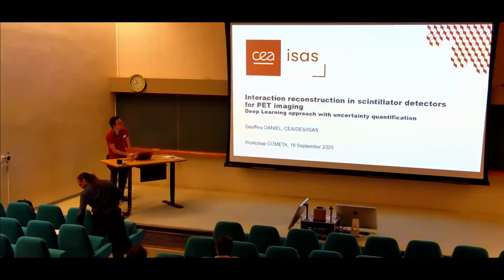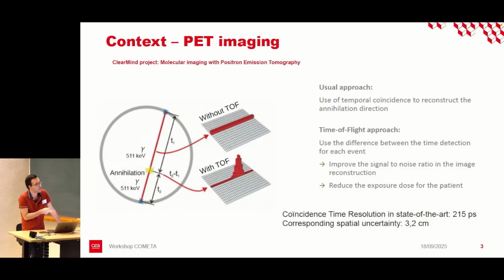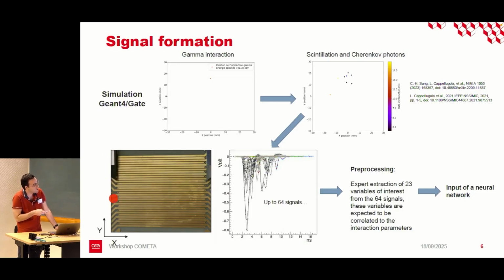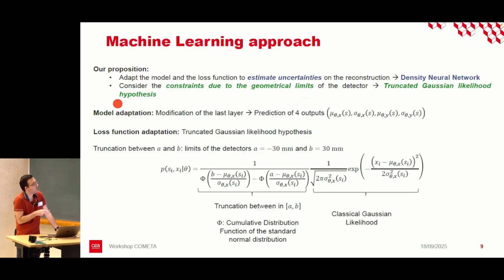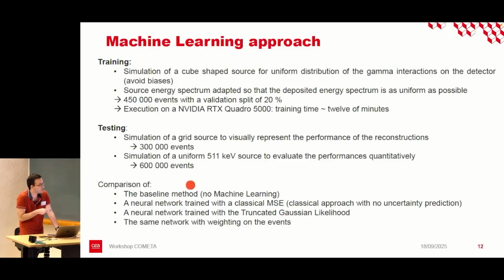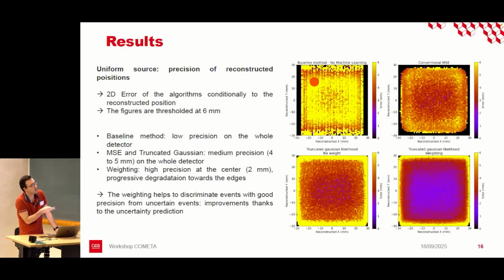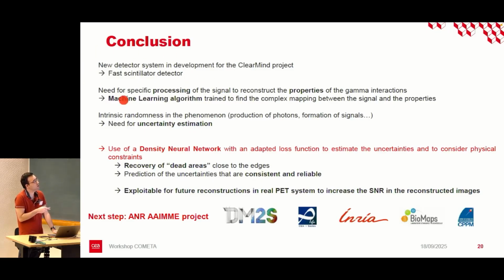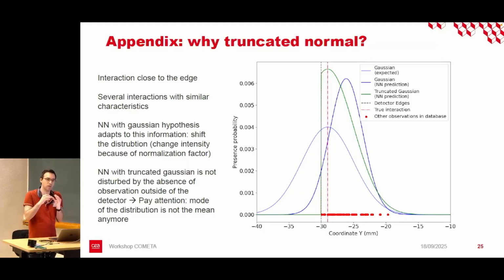Interaction reconstructing in scintillator detectors for PET imaging - Geoffrey DANIEL